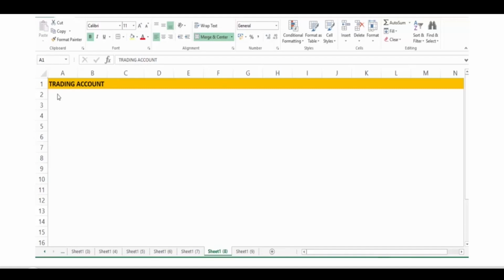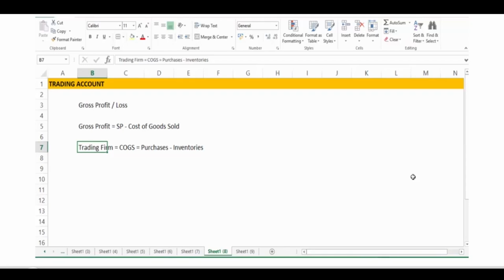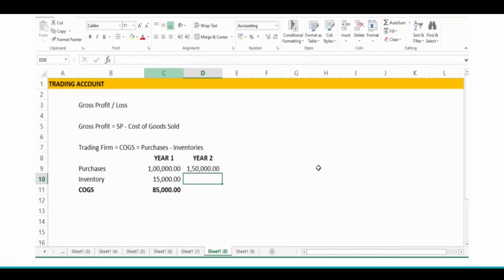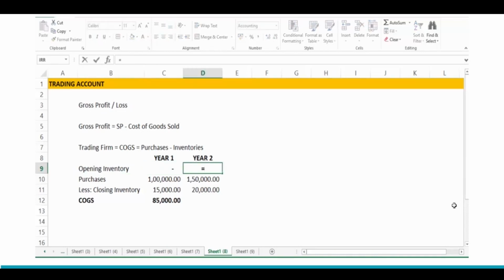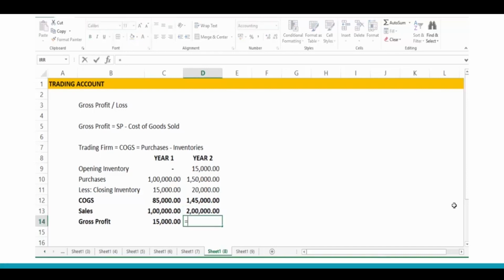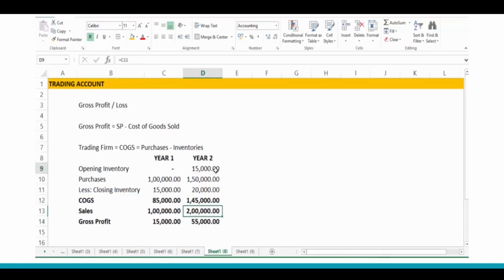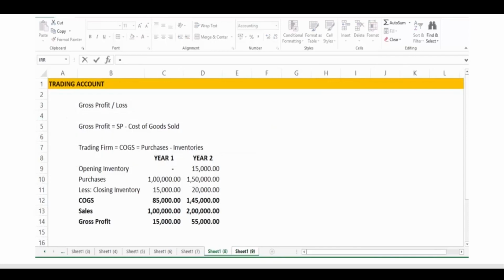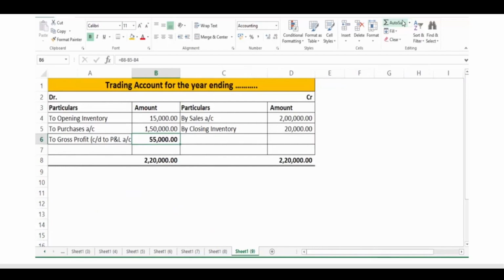What is Trading Account? | Advanced Accounting